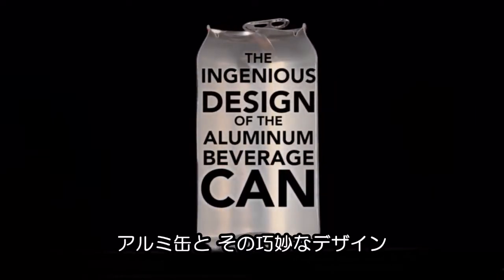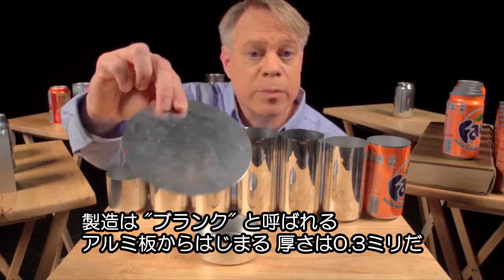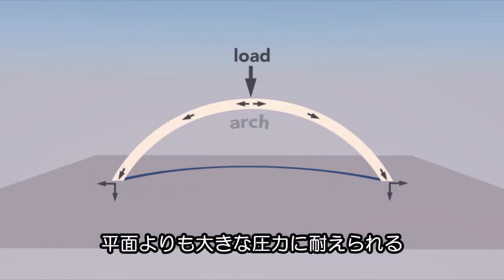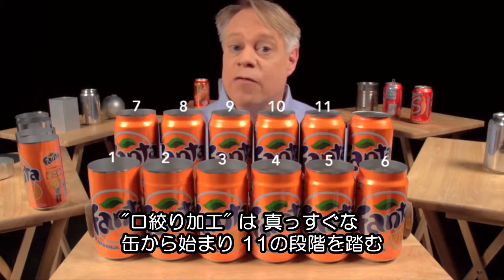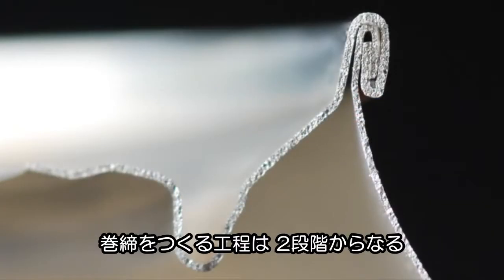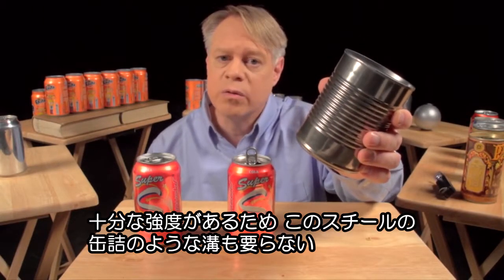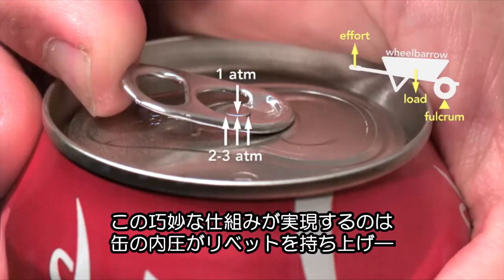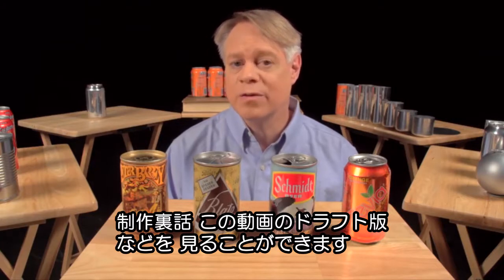アルミ缶とその巧妙なデザイン (The Ingenious Design of the Aluminum Beverage Can)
このチャンネルでは、Creative Commonsライセンスに基づき、翻訳動画を公開しています。